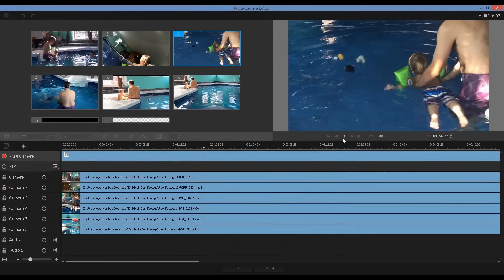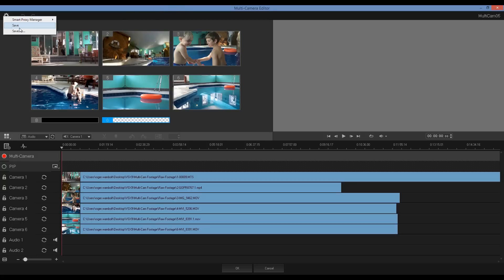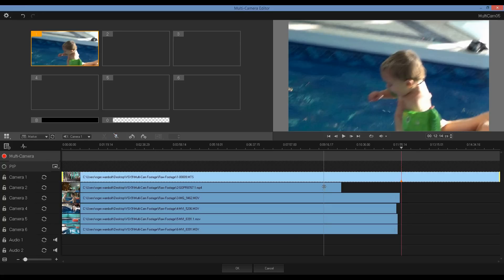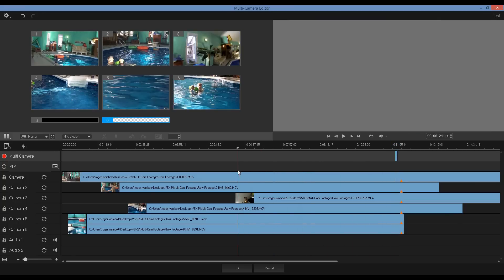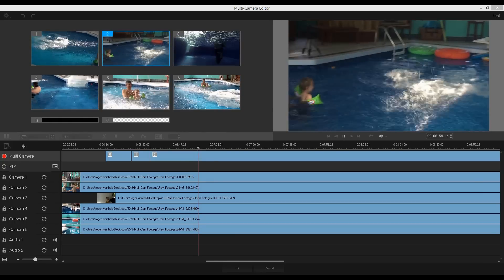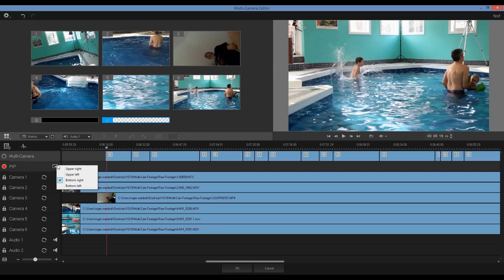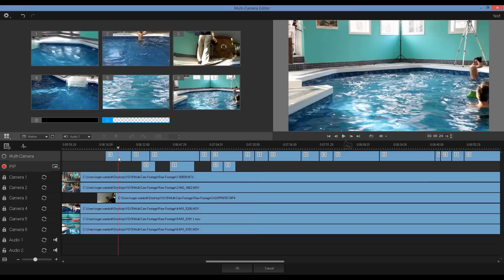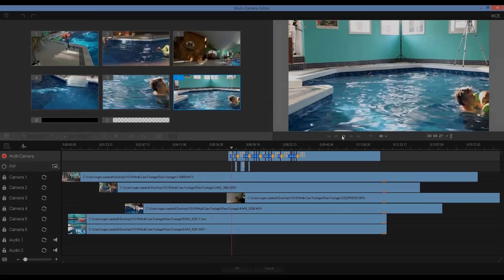VideoStudio Multi-Camera Tutorial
Introducing the VideoStudio X9 Multi-Camera Editor. This step-by-step tutorial shows how to use the Multi-Cam Editor to create more dynamic videos. Learn tips and tricks along the way! The Multi-Camera Editor lets you screen your footage, switch angles, cut and delete, add transitions and easily align clips.